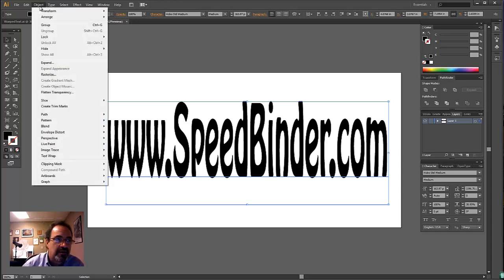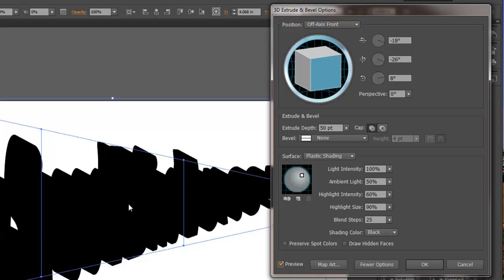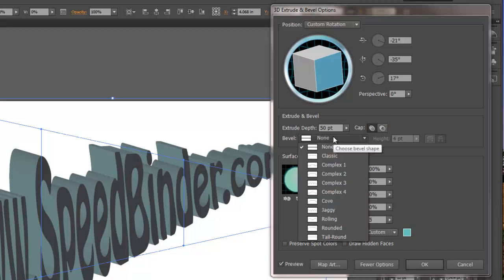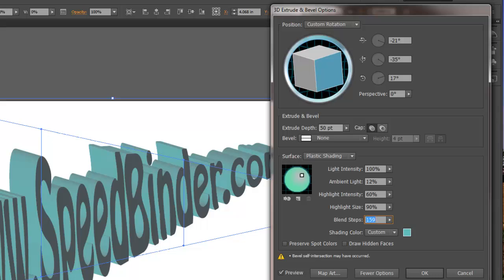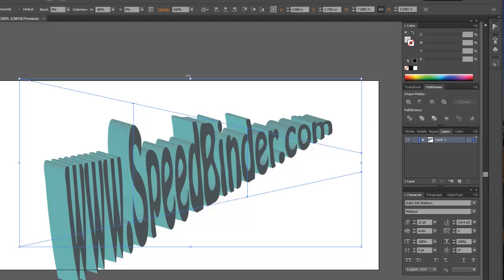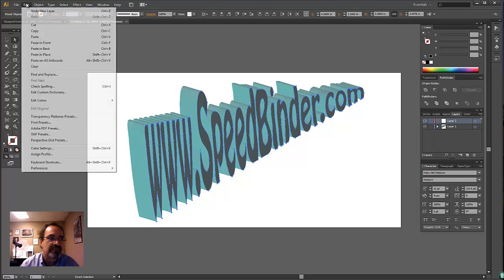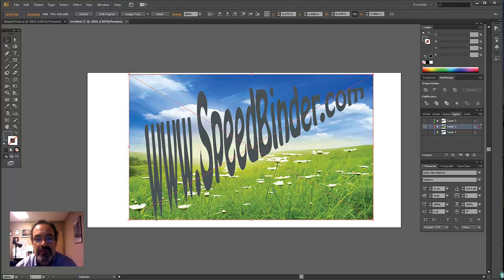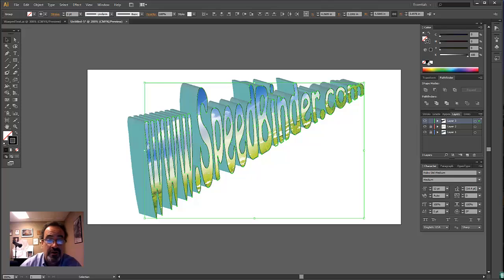Adobe Illustrator Tutorial : Creating 3D Text Effects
In this tutorial, we step you through the basics of creating cool 3D text effects in Adobe Illustrator. We use this effect when creating artwork for custom binder designs, newsletters...and, well, pretty much anything.

Our blog entry that points to this video is found